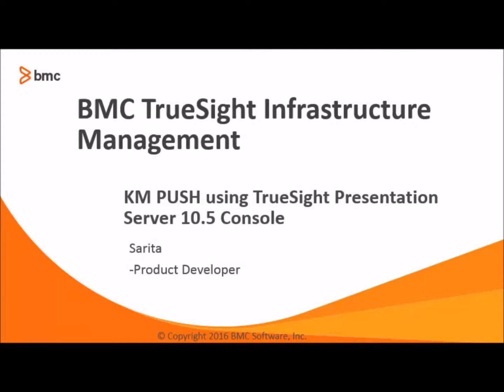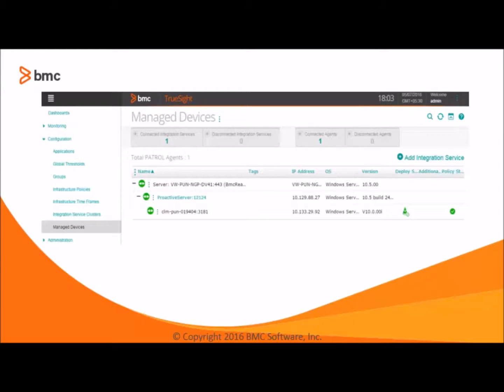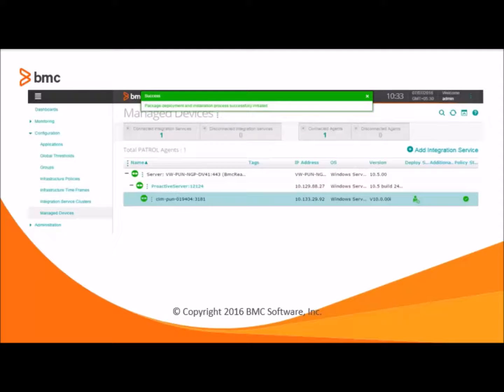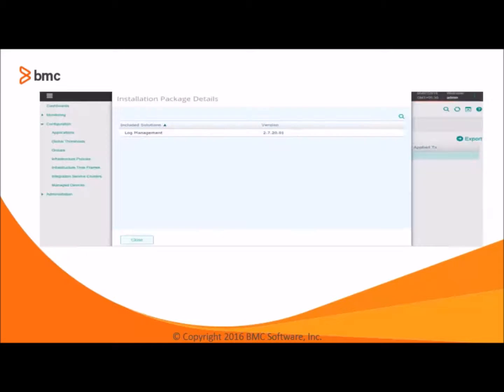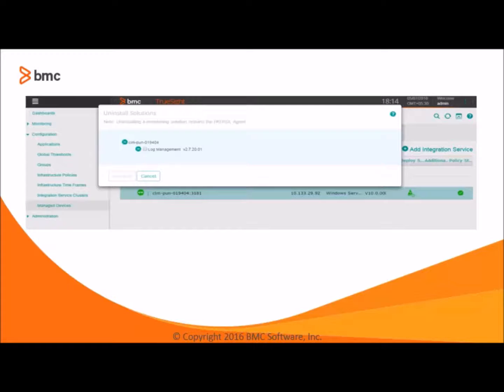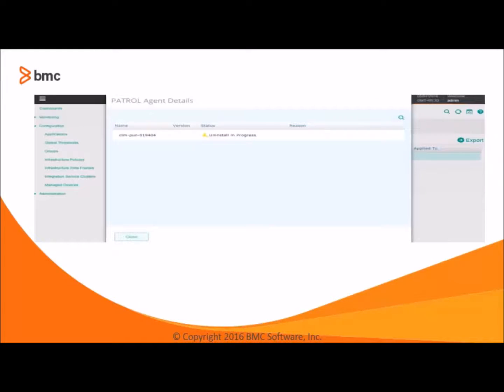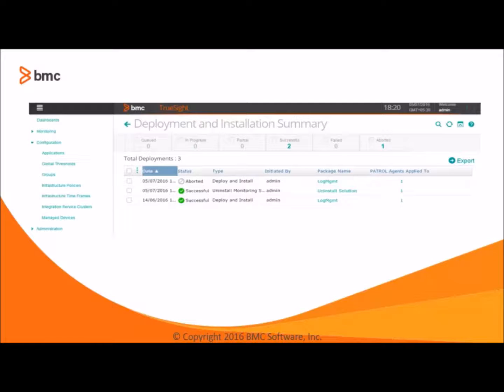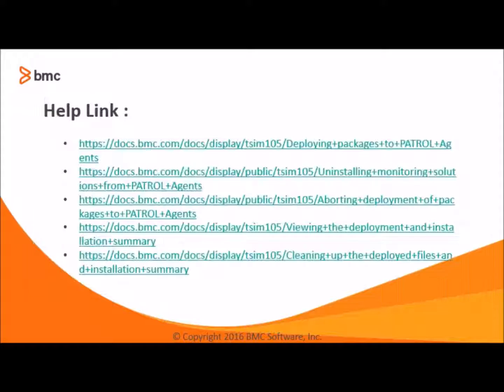KM Push | TrueSight Operations Management 10.5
TrueSight Operations Management 10.5 provides a new knowledge module (KM) "push" feature using the TrueSight Presentation Server Console.

You can:
-Deploy and Install KMs on PATROL agents
-Uninstall and monitor solutions on PATROL agents
-Keep the track of deployment and installation , uninstallation as a summary report for future reference